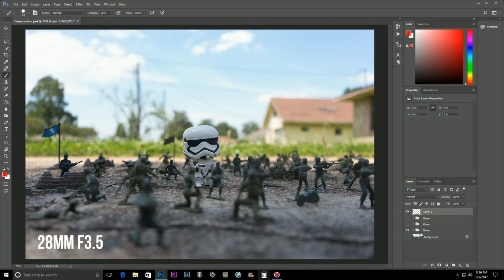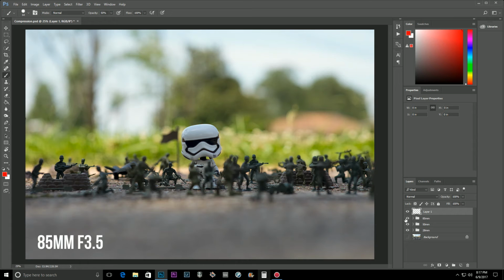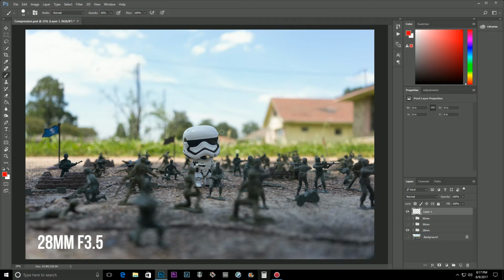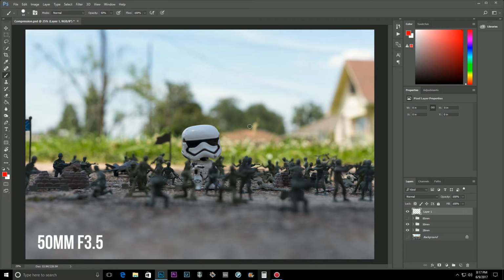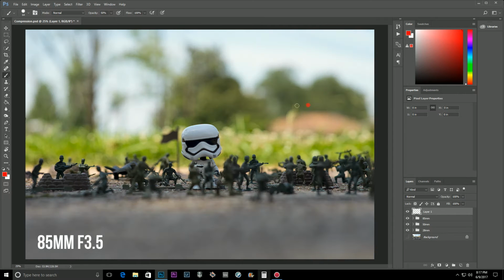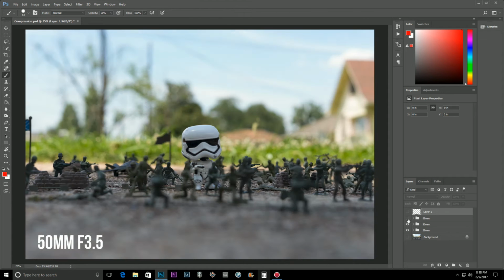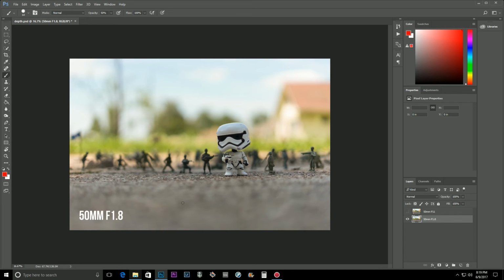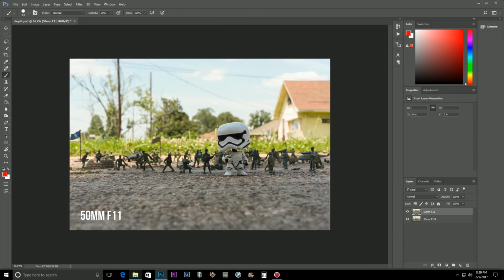Which lens should you buy? | Photography For Beginners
3 things to consider when choosing the right camera lens for your photo or video shoot! These are also things to consider when shopping for lenses to add to your collection.